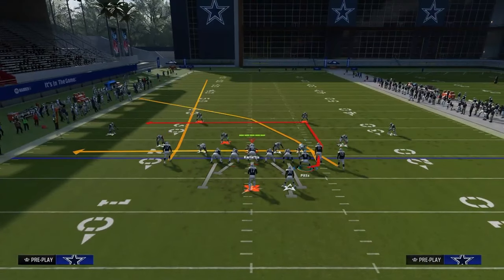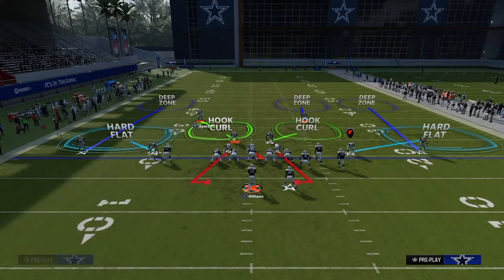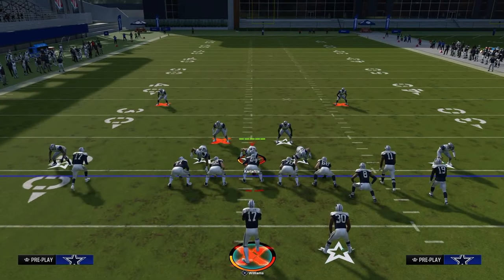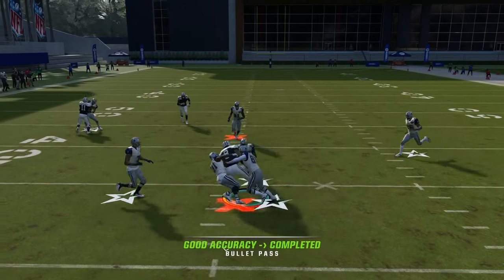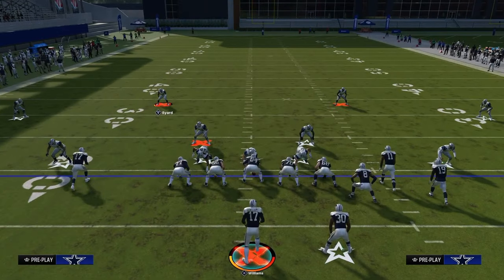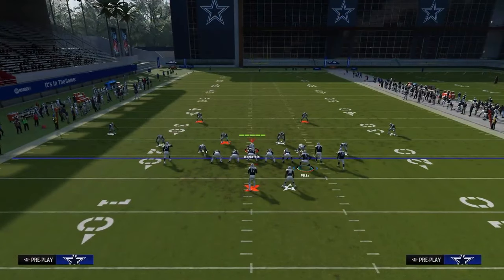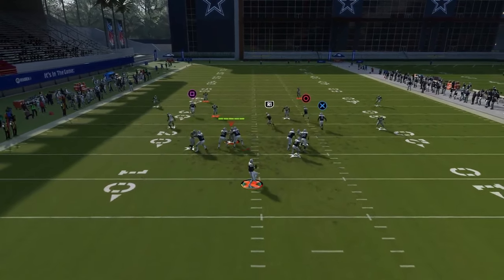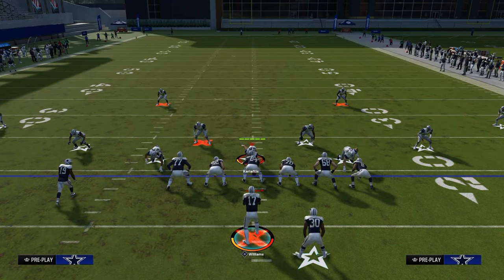Learn THIS Play Before Madden 25